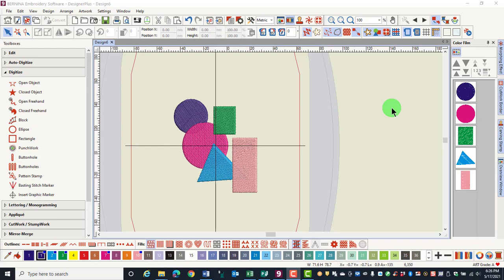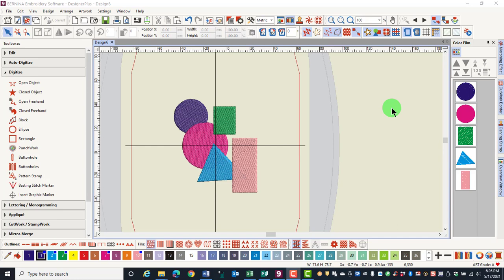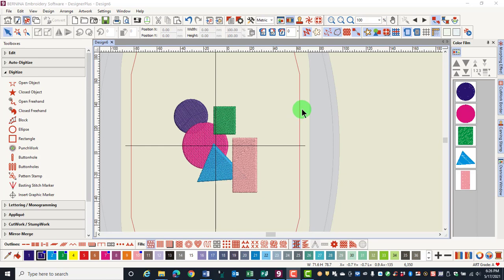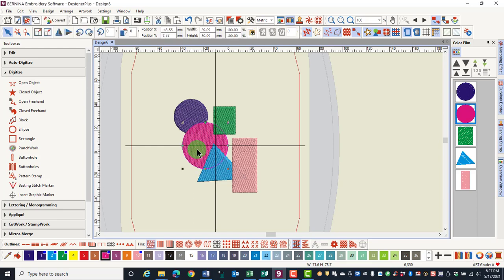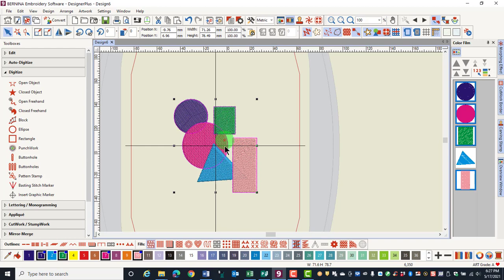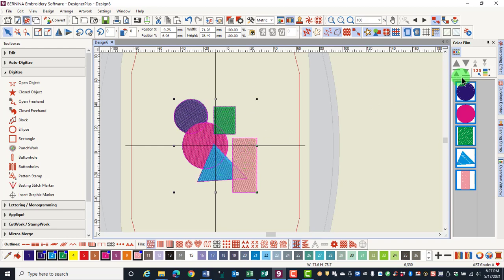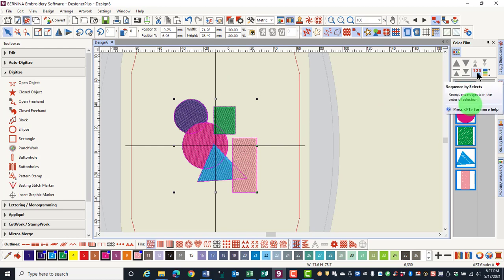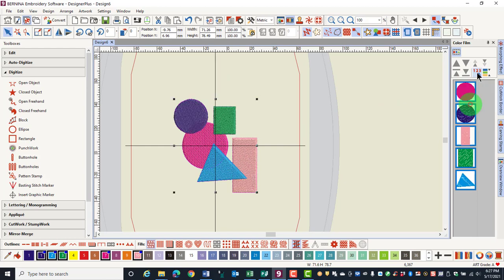3 07 Color Film Sequence by Selects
Learn how to sequence a design by selecting objects using the Color Film Docker in BERNINA Embroidery Software 9.